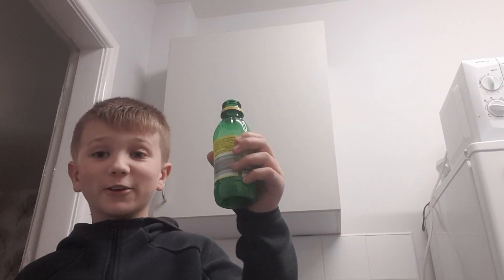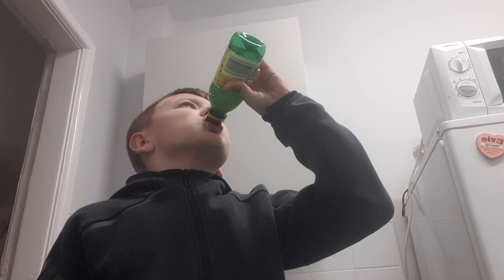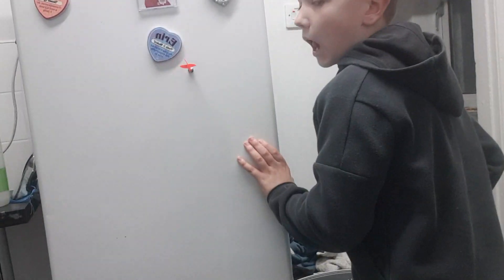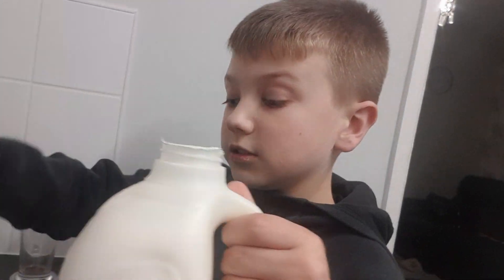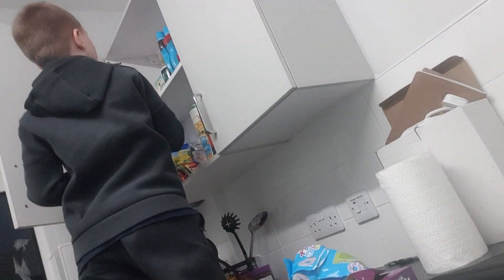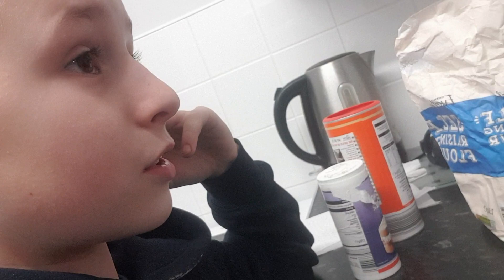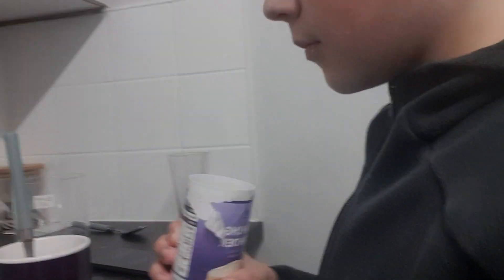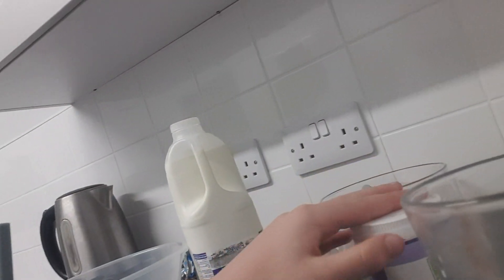Best cake ever